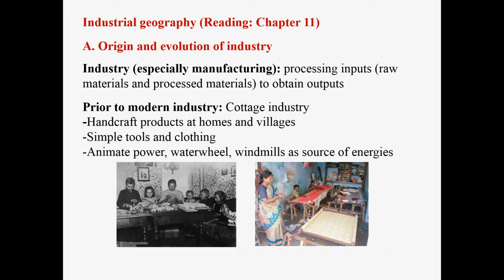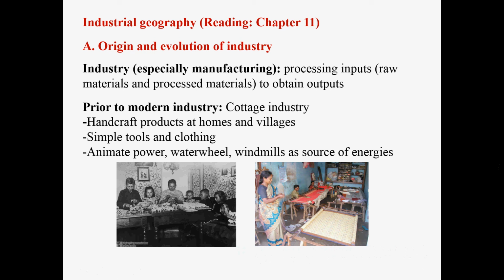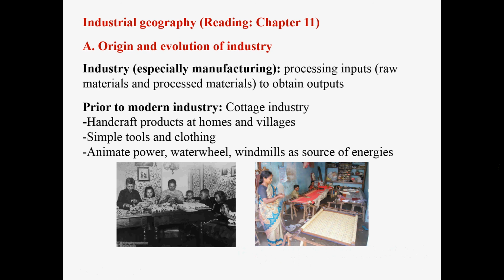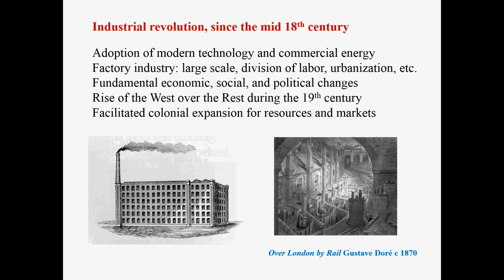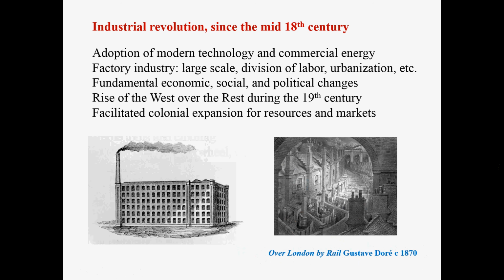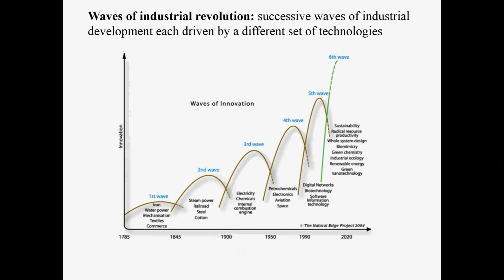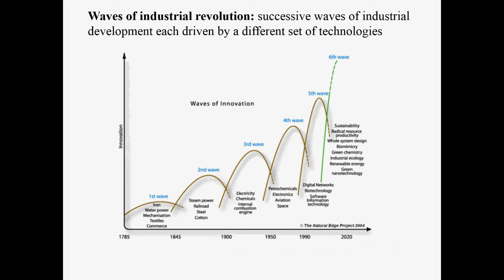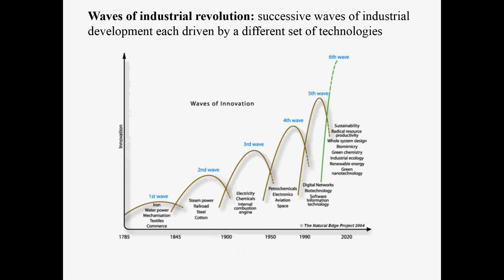GEOG205 Industry 1